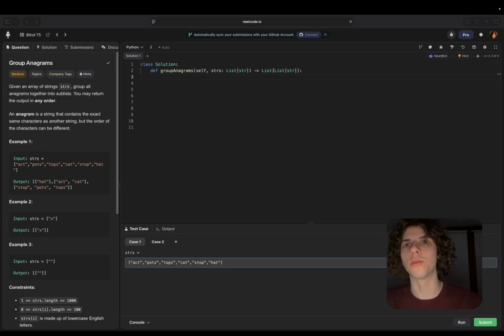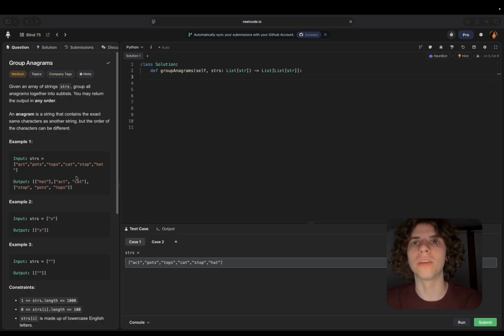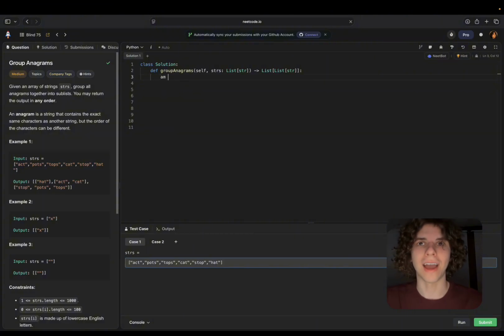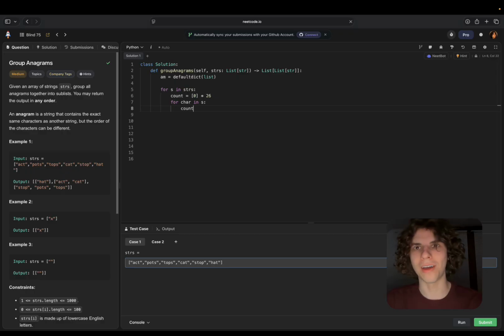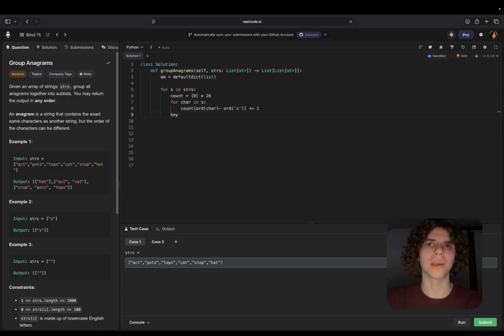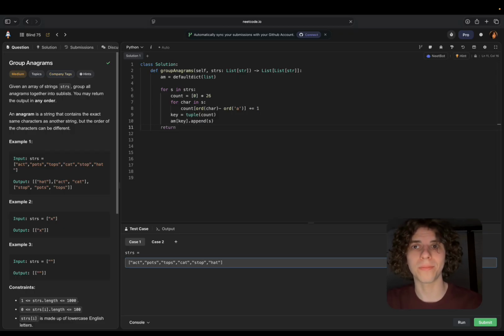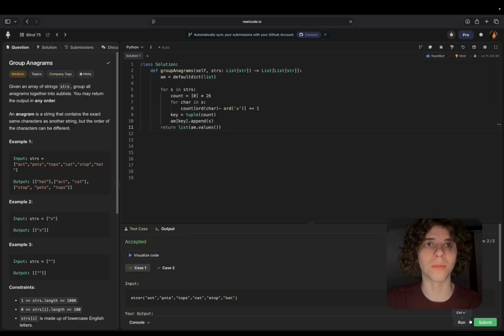How to solve Group Anagrams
We'll explore how to solve Group Anagrams